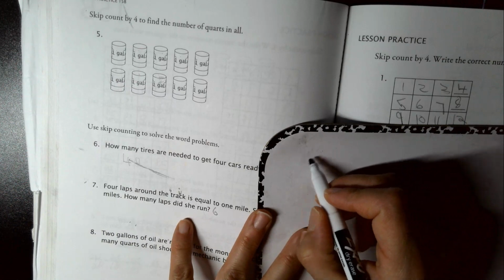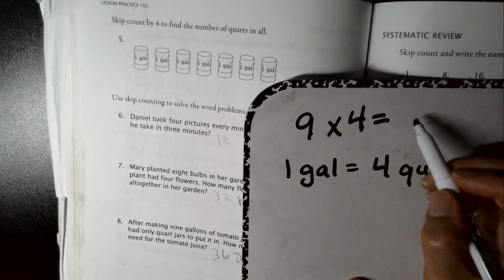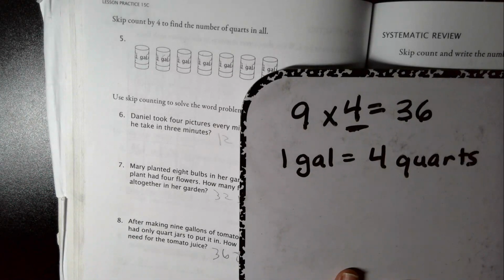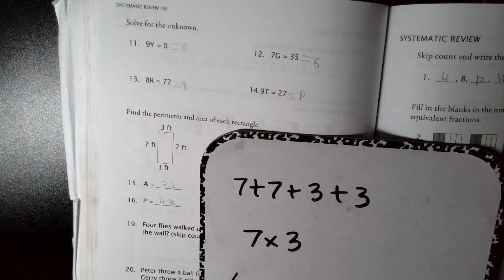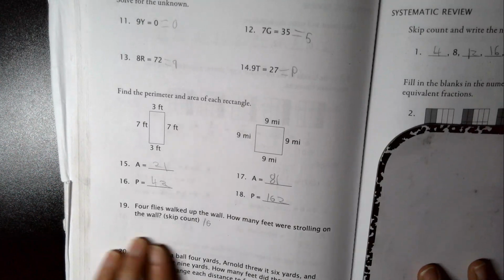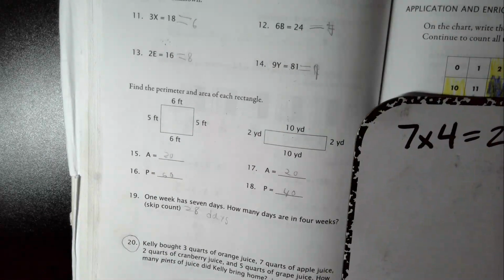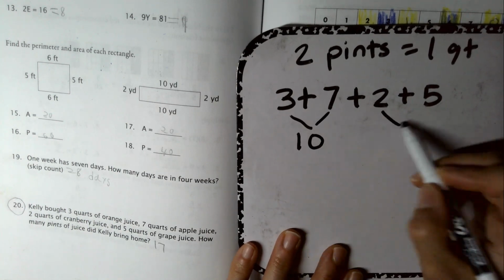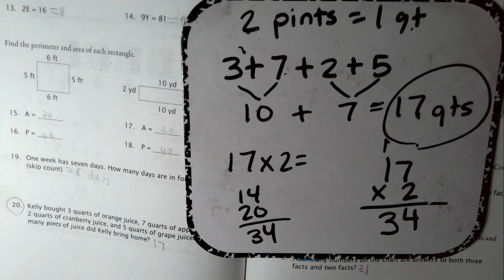Multiplication Chapter 15